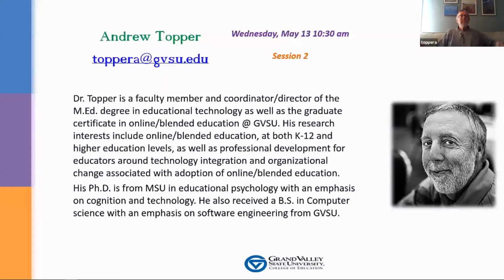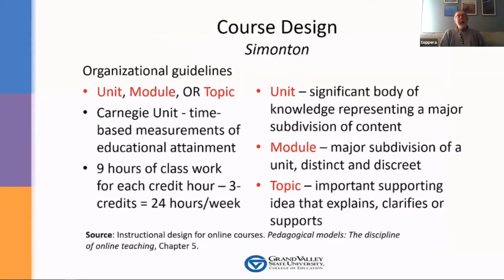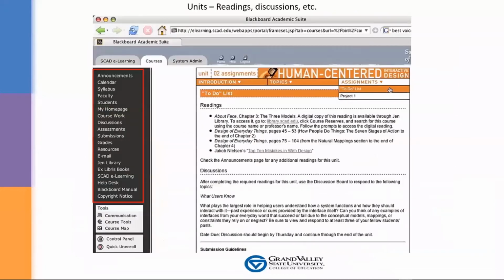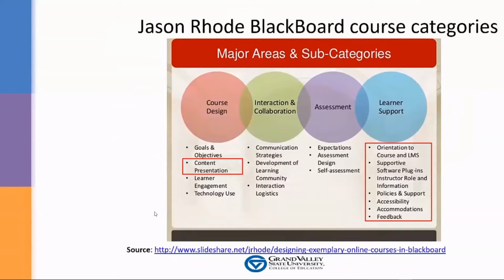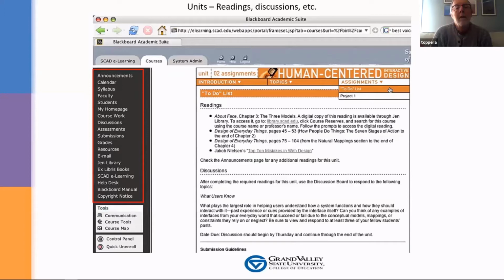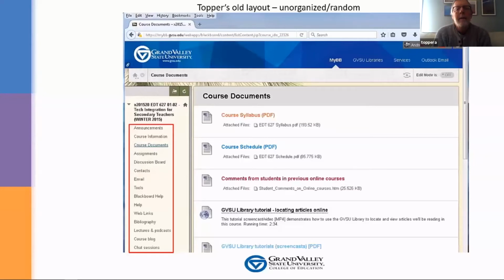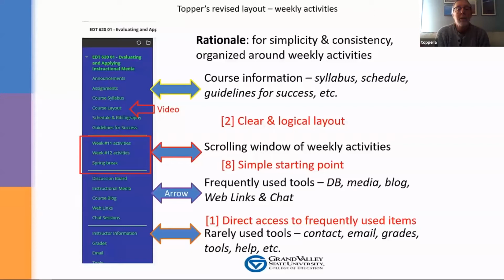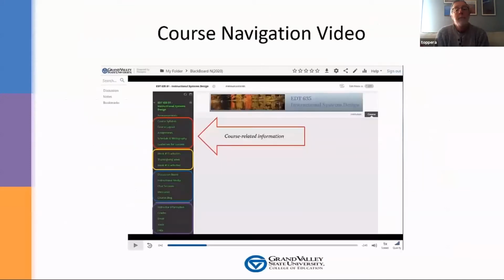[D2 S2] Online course layout and navigation - suggestions from research by Andrew Topper